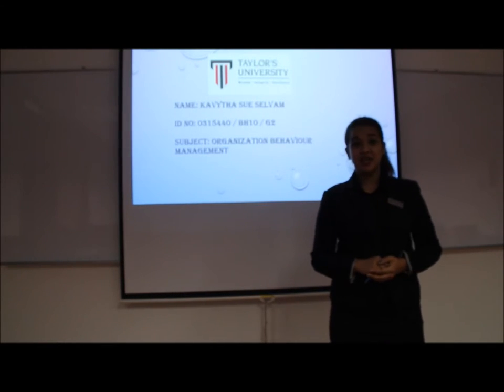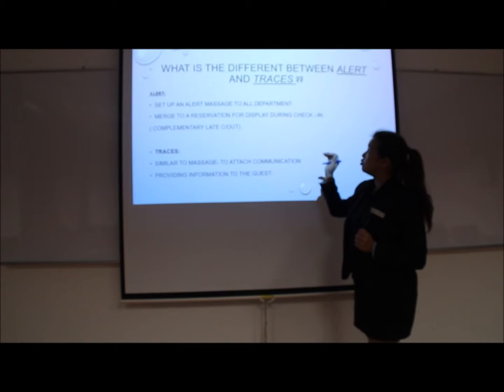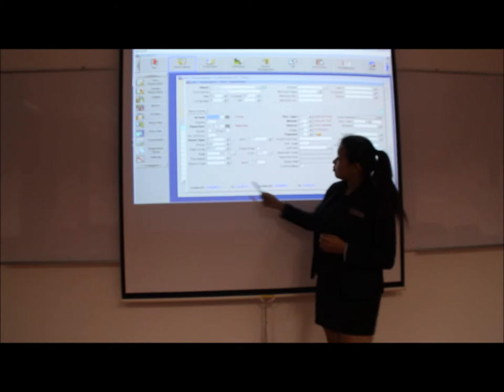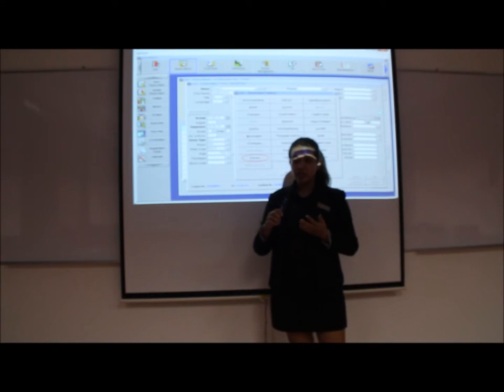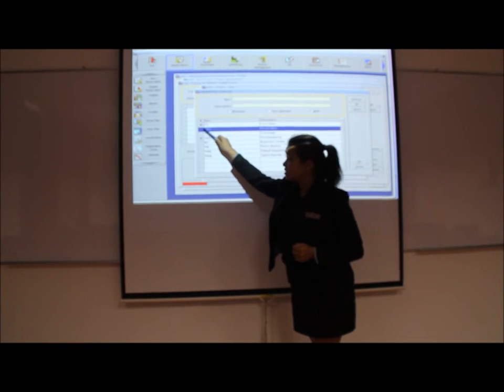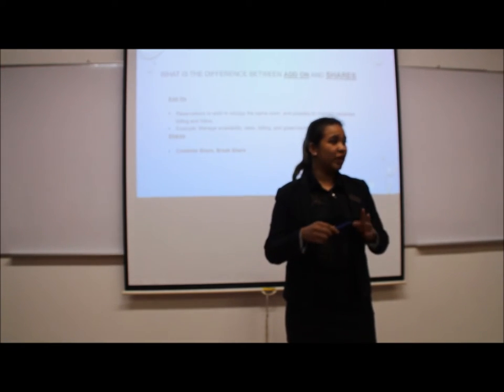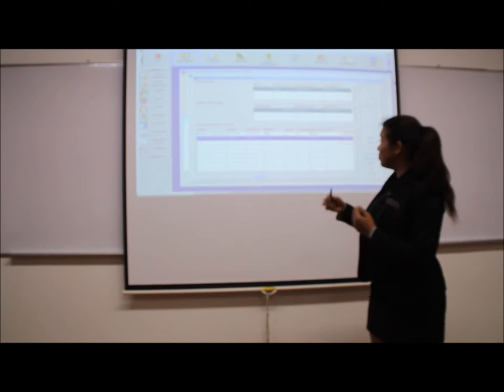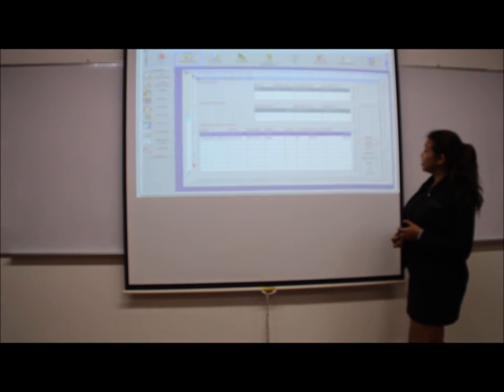Taylor's Uni. Rooms OBM Predentation(Question 15)(0315440)